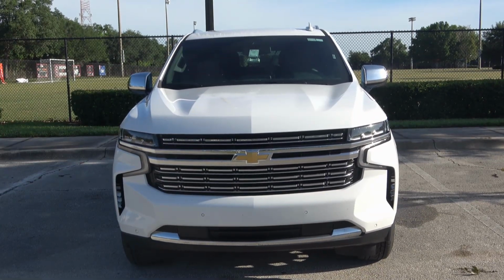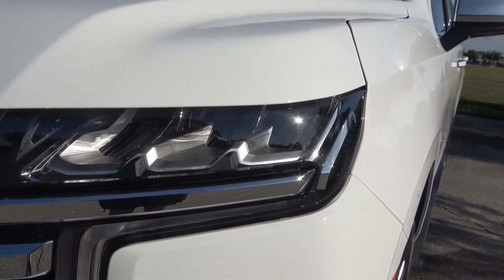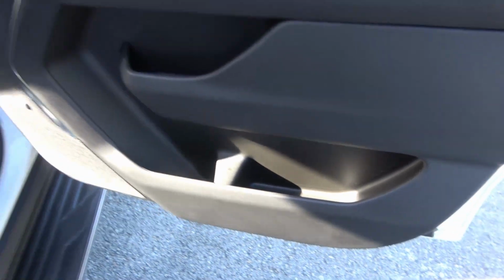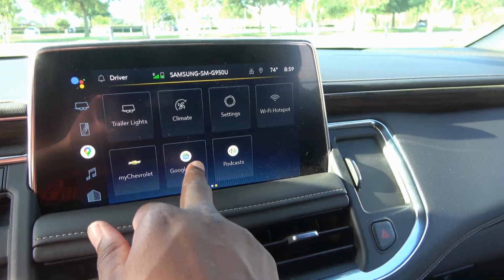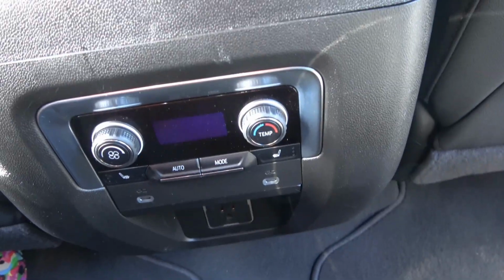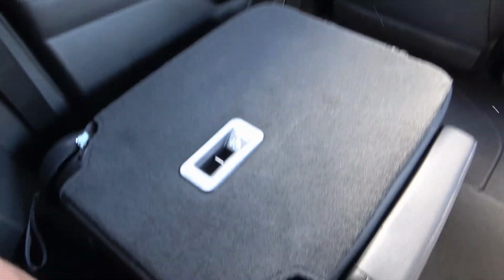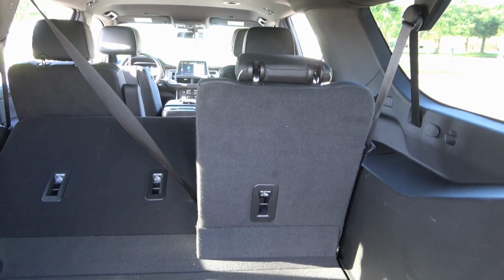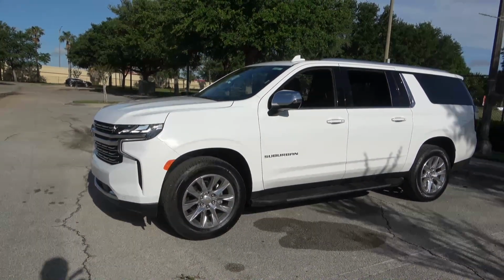Chevrolet Suburban | 2022 Car Review | Auto Review | Edmunds | Car and Driver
The 2022 Chevy Suburban has enough room to haul all eight members of the Brady Bunch in comfort. We didn't catch the episode where Mike Brady pulls an 8300-pound trailer, but Chevy's largest three-row ute—the Tahoe (reviewed separately) is the second largest—is up to the task. The Suburban's trio of engines is another highlight, particularly the 420-hp V-8 and torque-rich diesel six-cylinder. Regardless of what's under the hood, the huge SUV is remarkably nimble. We wouldn't spend big bucks on the fanciest model because it's not quite luxury-grade, but the middle of the lineup is the sweet spot with its combination of popular features and impressive capabilities. Despite some expensive options and the V-8 engines' mediocre fuel economy, the sophisticated 2022 Suburban is one of the best large SUVs and earned a place on our Editors' Choice list.

MSRP: From $53,200
MPG: Up to 21 city / 27 highway
Towing capacity: 7,400 to 7,800 lbs
Dimensions: 226″ L x 81″ W x 76″ H
Curb weight: 5,616 to 6,016 lbs
Cargo volume: 41.5 ft³, 144.7 ft³ with seat area